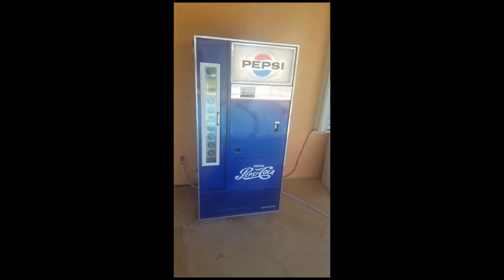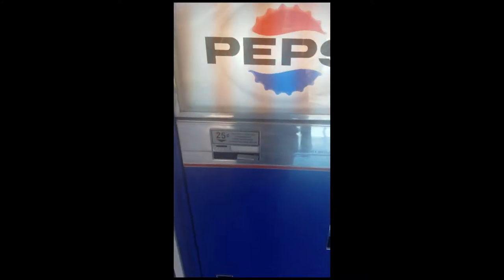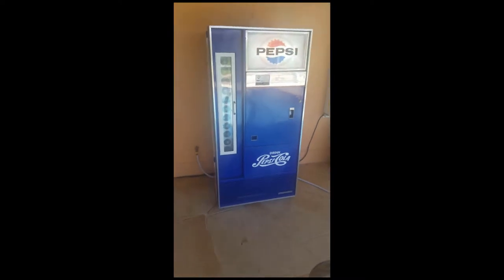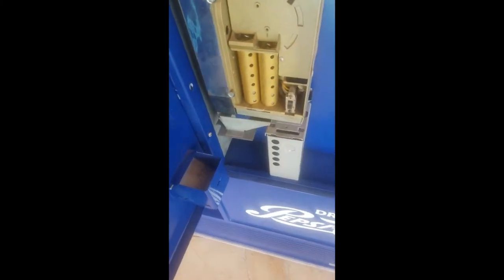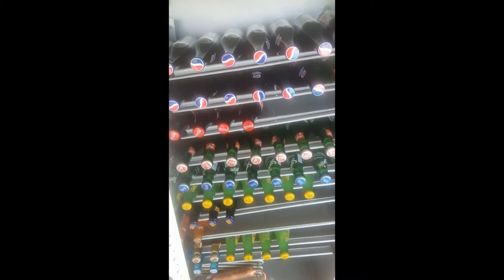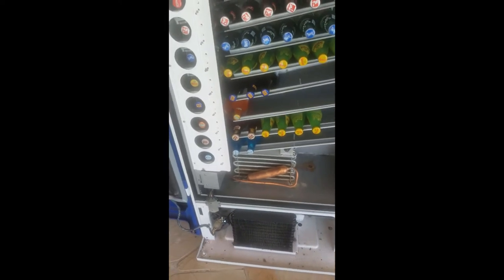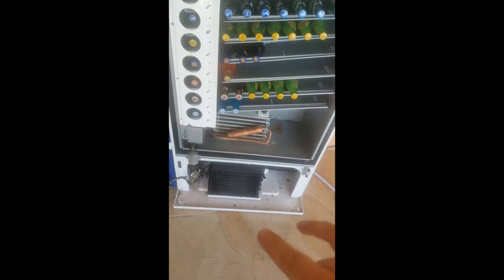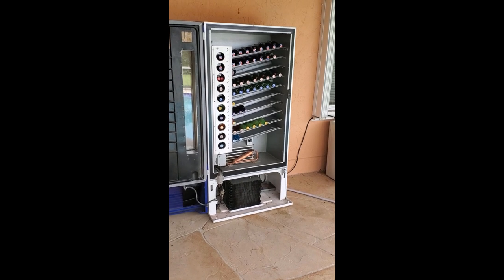Vintage Pepsi Machine Restoration!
Walk through of my restored 1960's Vendorlator Pop Machine.